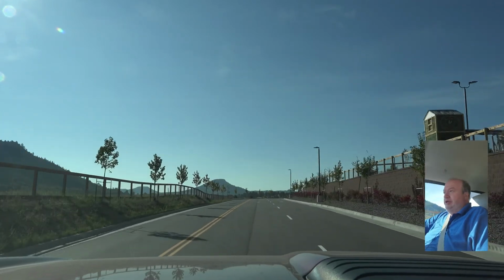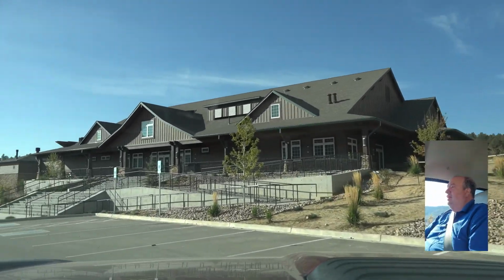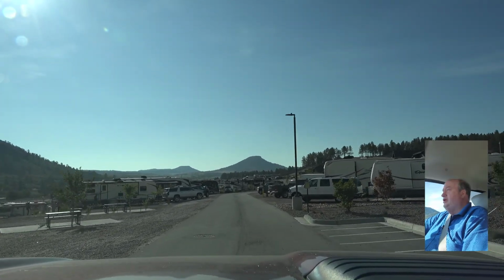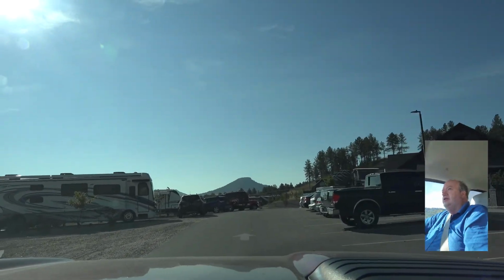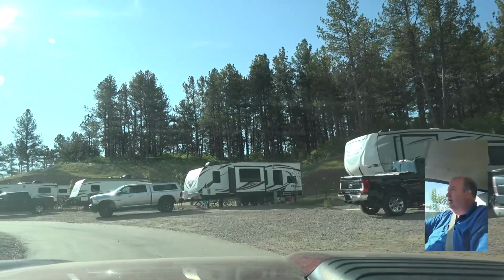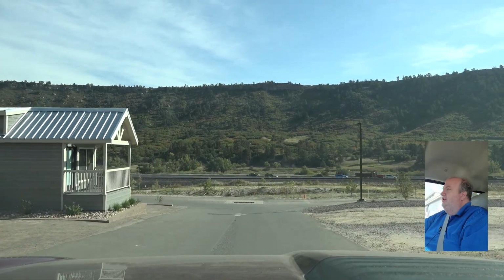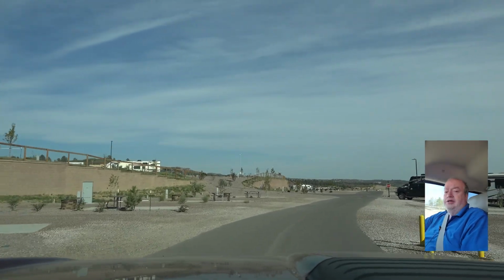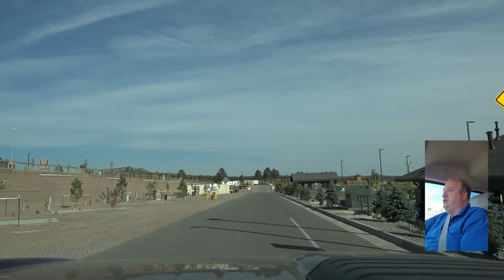A drive around the newly remodeled Jellystone Park in Larkspur Colorado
I stayed here at Jellystone park for two weeks.  The campground treated me wonderfully.  They have a great campstore, water park, miniature golf, swimming pool, hot tub, bounce pad, tennis courts, basketball courts, gym, mini bowling, and overall just a wonderful place to stay.  So here is a quick driving tour around the campground so you can see all the amenities.